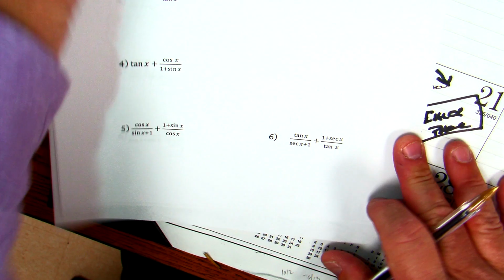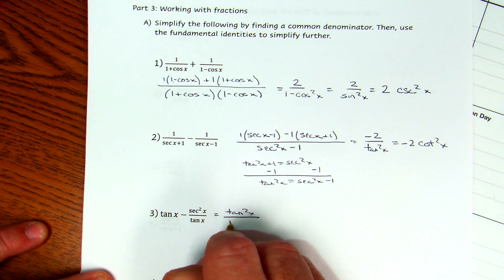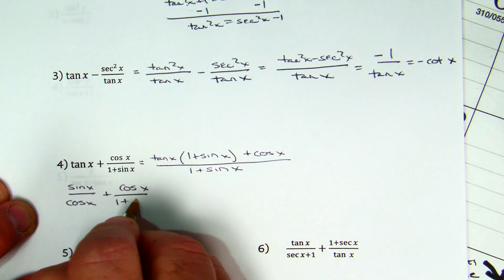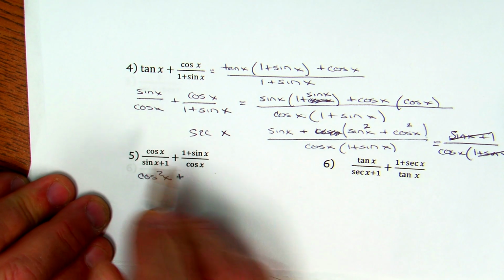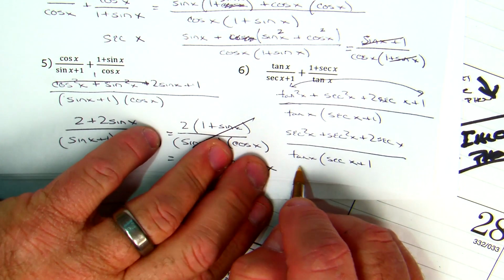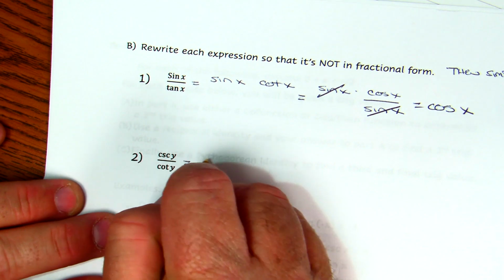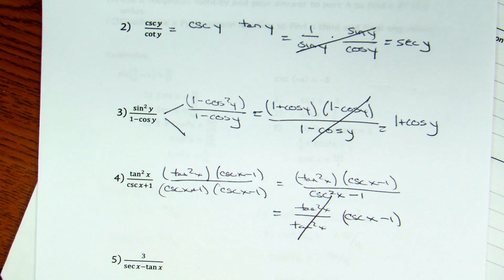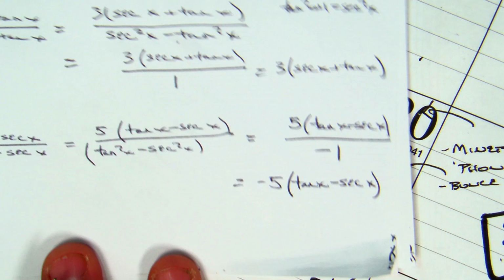5 1 Trig Working With Fractions